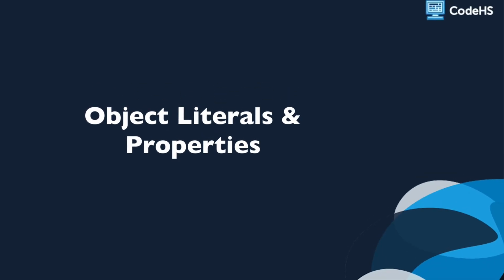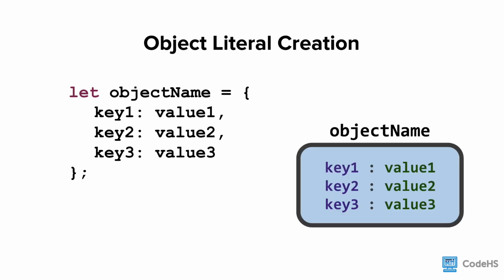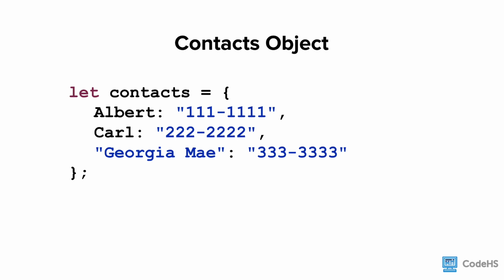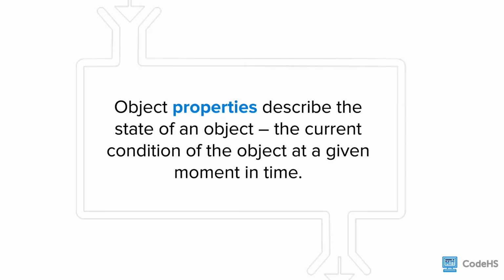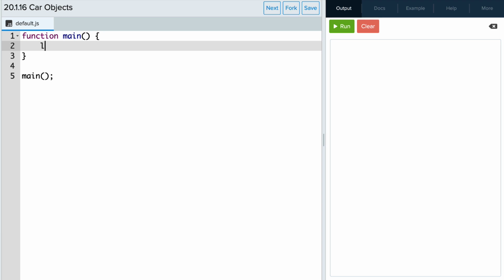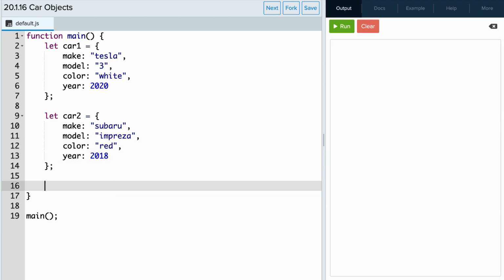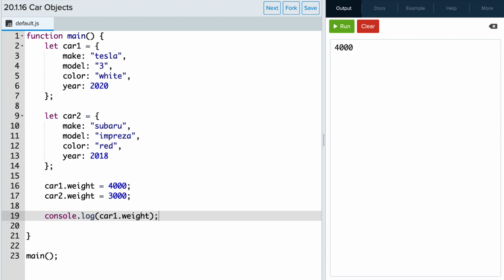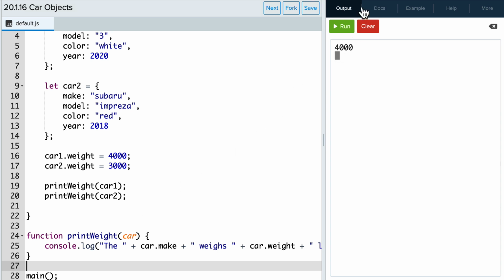Object Literals and Properties